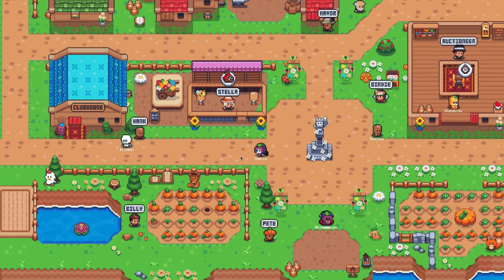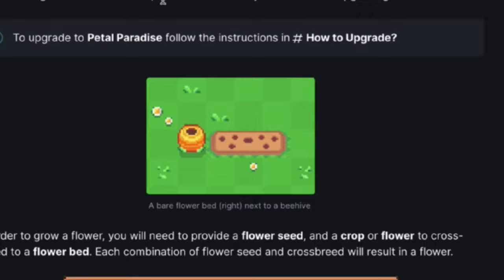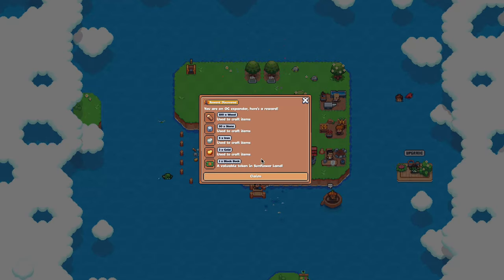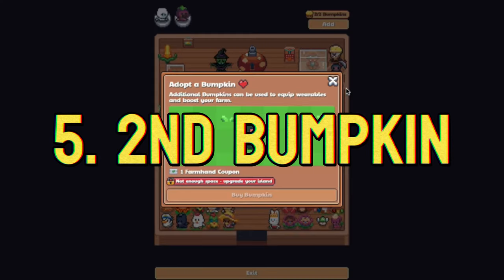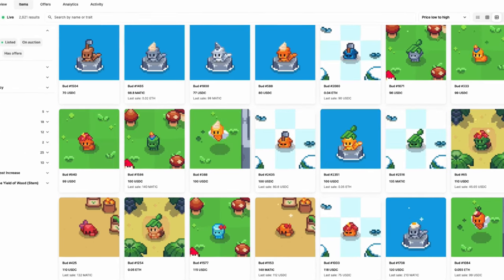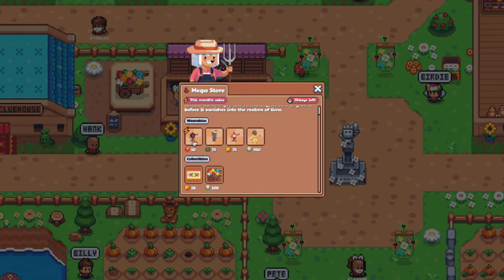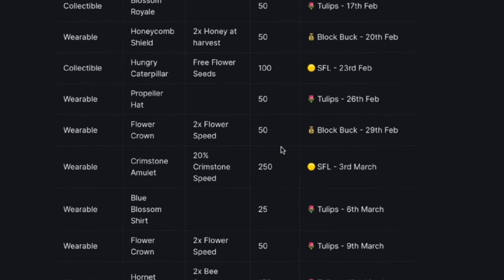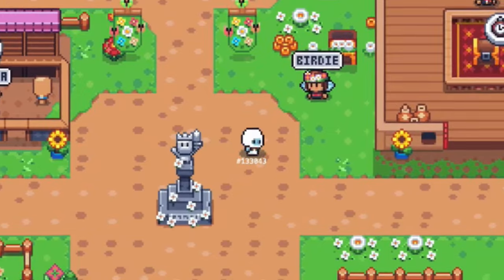[Full Guide] Spring Blossom Season at Sunflower Land!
*Play Sunflower Land Here:*

0:00 Intro
1:07 Season Intro
3:20 Flowers, Honey, & Bees
5:55 Island Upgrade: Petal Paradise
11:22 Seasonal NFT & Collection
18:37 My Target NFT
19:22 Additional Tips